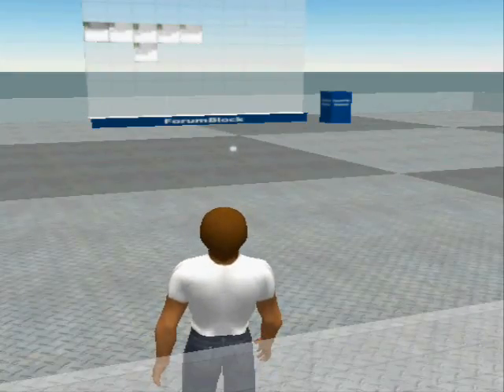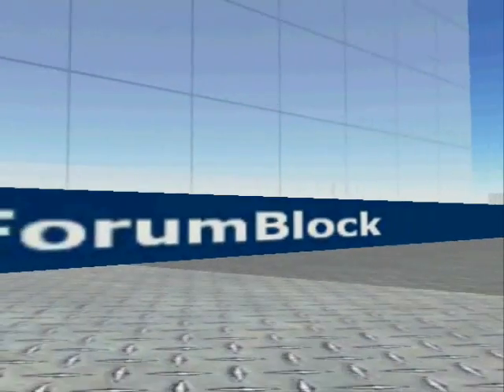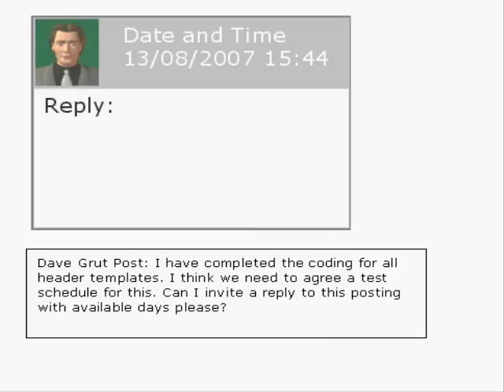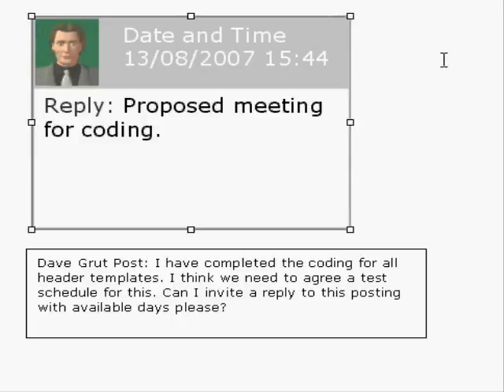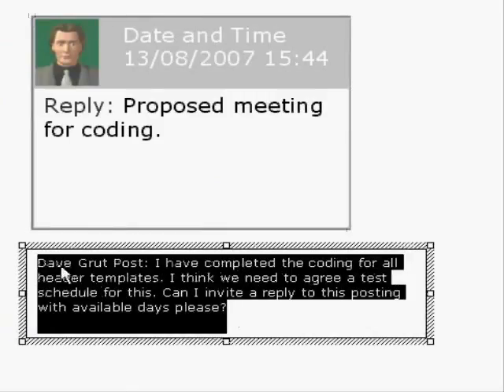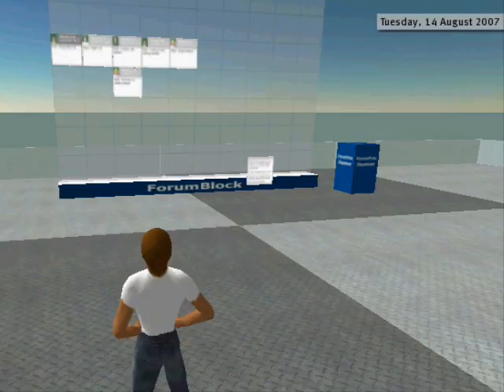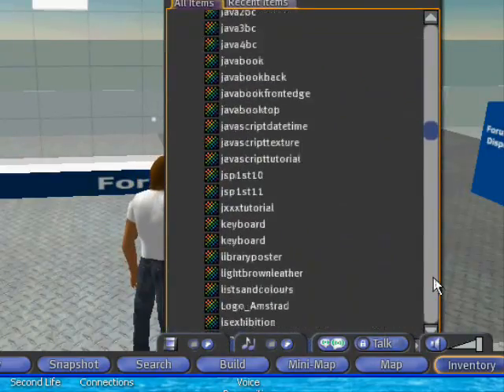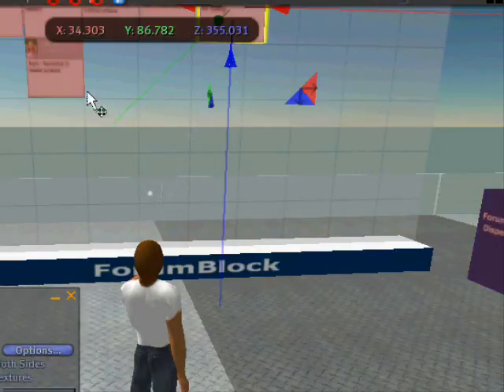Second Life - Merging Worlds at Shimmer Island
Here at Shimmer Island I have been developing an in-world Forum that takes advantage of popular desktop software features